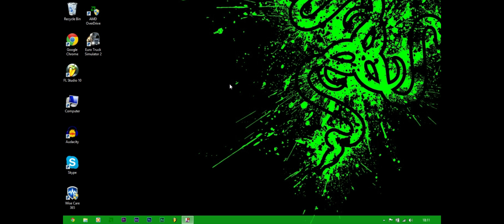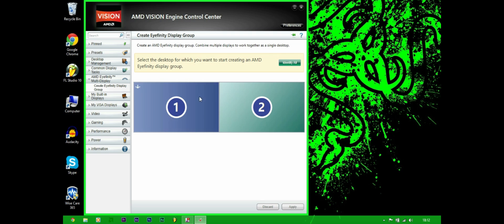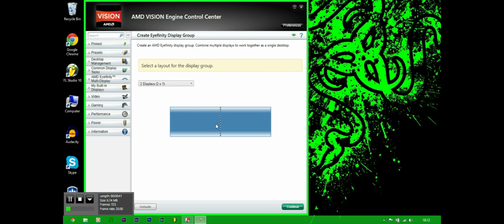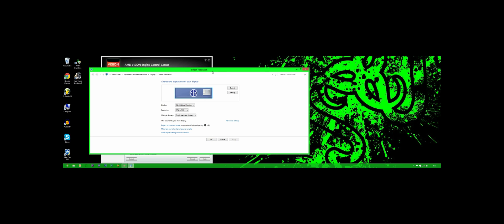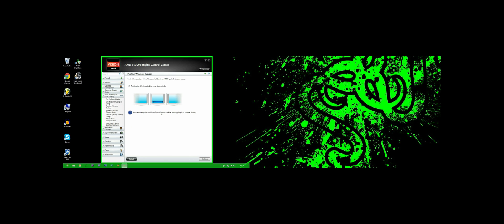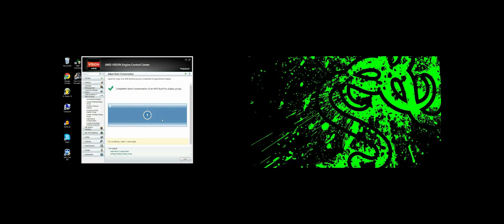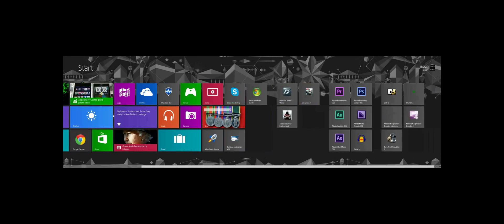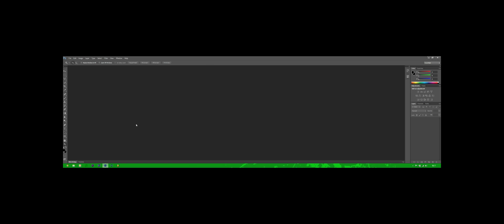How to setup AMD Eyefinity on a laptop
Eyefinty demo on HP Pavillion g6 1200sa CUSTOM

Specs:

1.8Ghz Dual Core APU
8GB DDR3
60GB OCZ SSD + 750GB HDD
Radeon HD 6380g